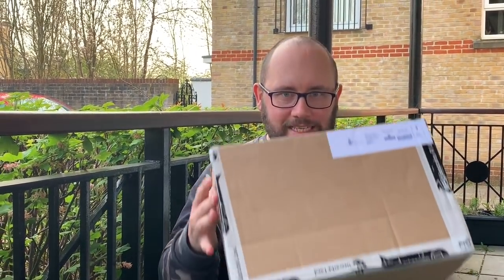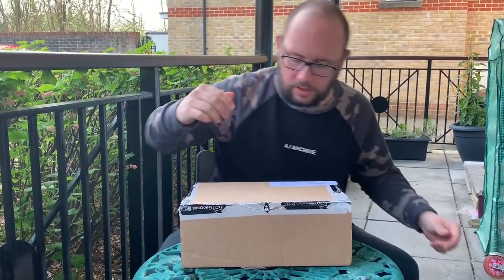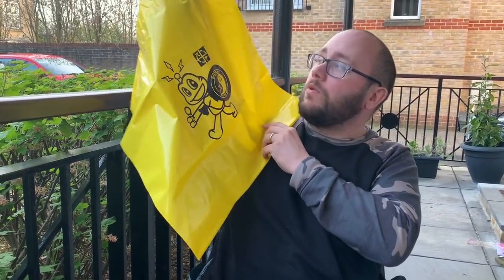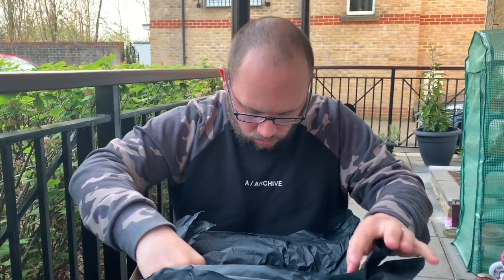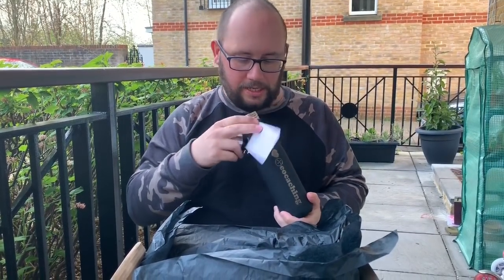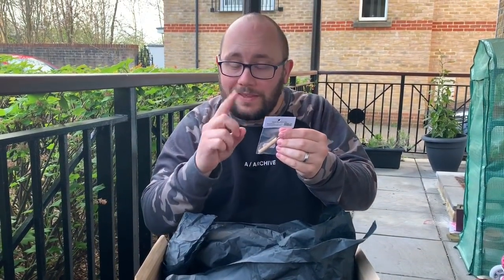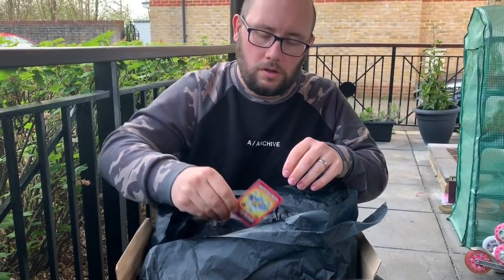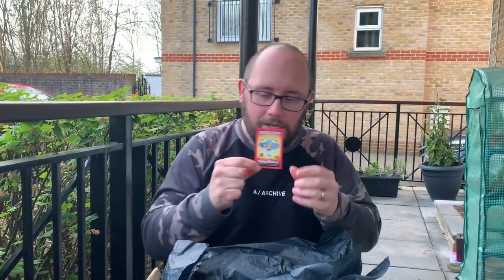UK GEOCACHING Monthly Surprise Box - UNBOXING!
Hello and thank you for stopping by to watch my video!

My name is GeoPaul and I’m a geocaching youtuber from London, England. I have been caching since 2011, and I love the adventures it takes me on.